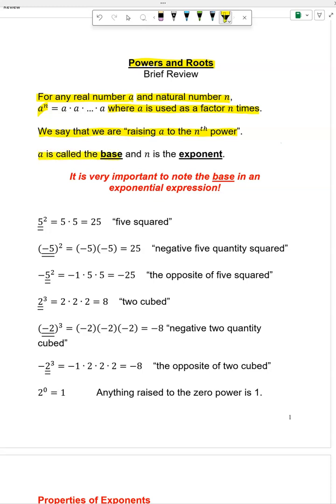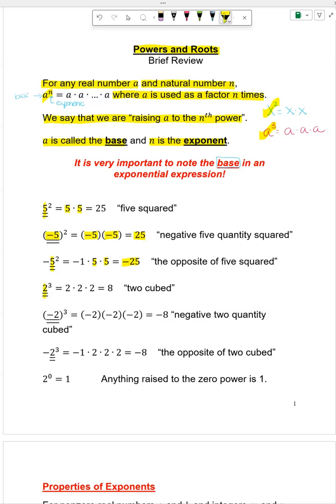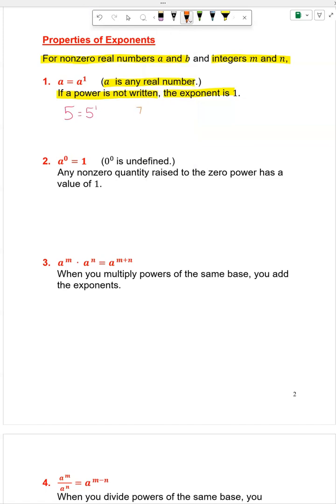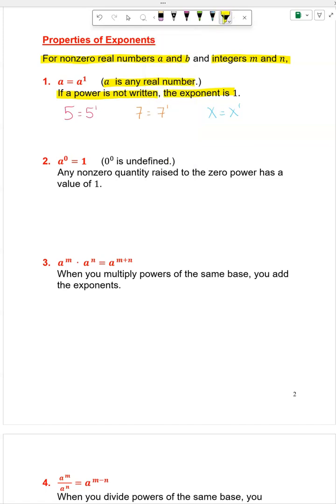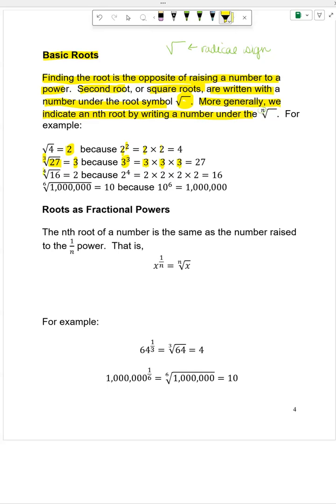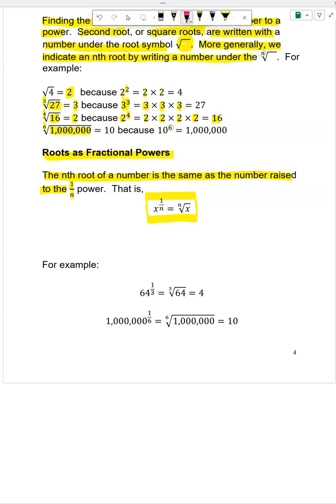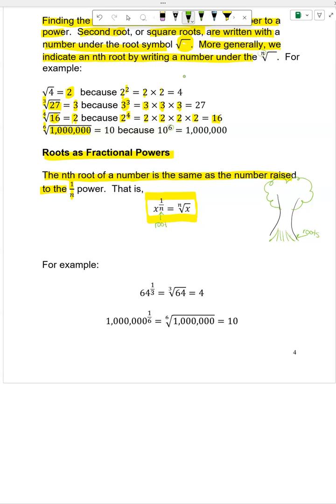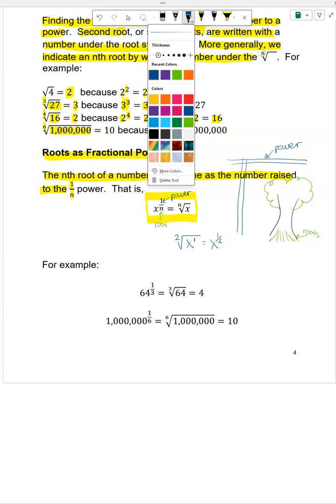Powers and Root